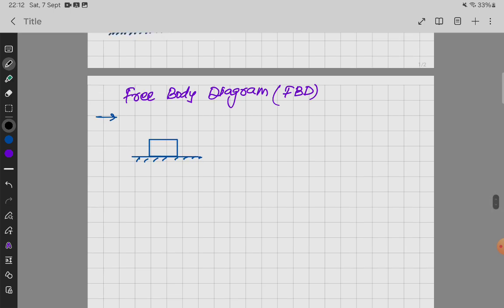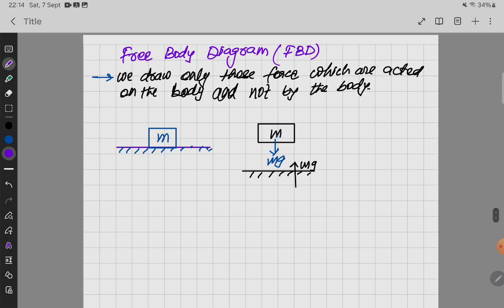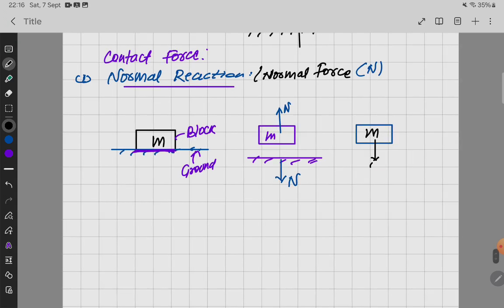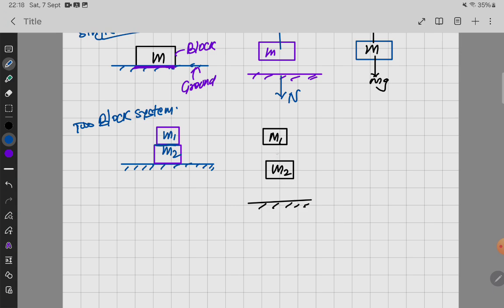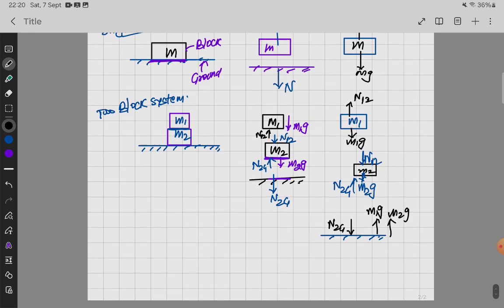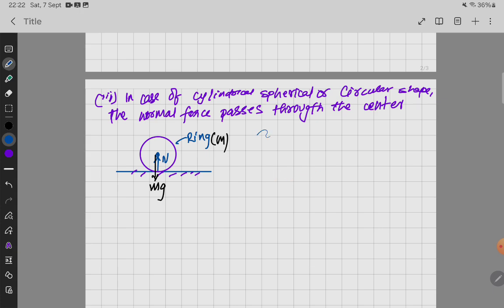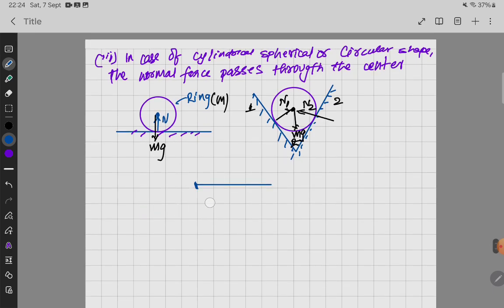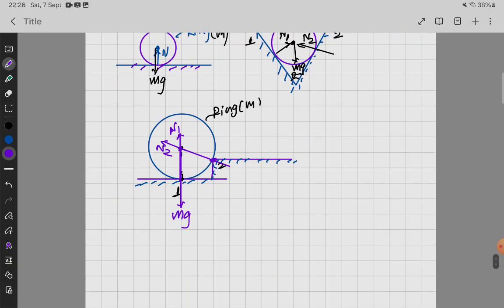Free Body Diagram of Normal Force || Newton’s Laws of Motion